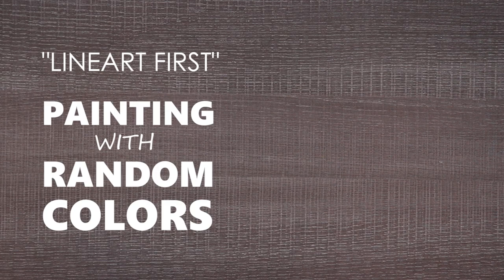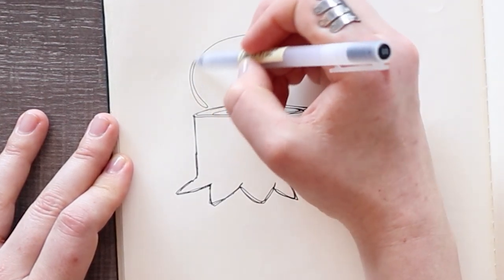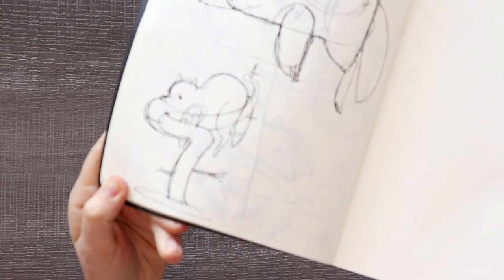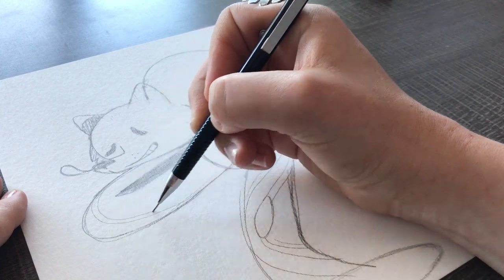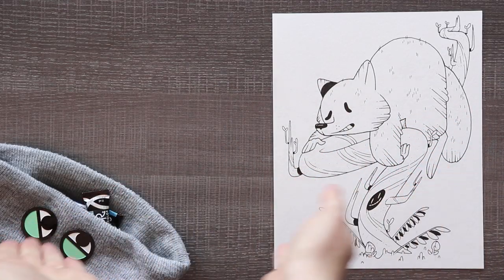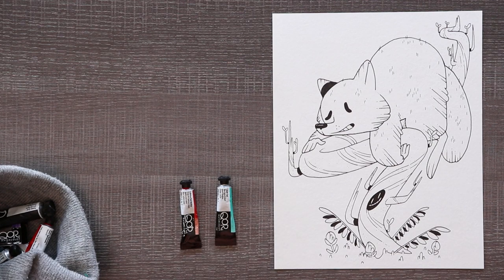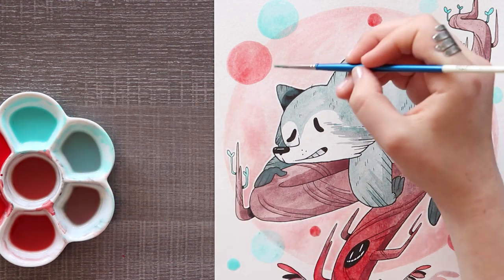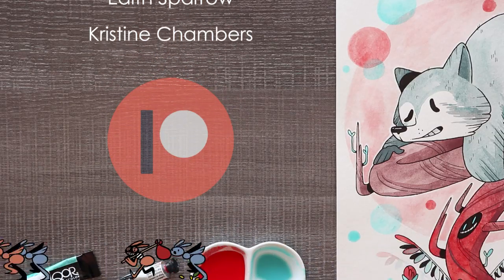It Changed EVERYTHING?! - PAINTING WITH 2 RANDOM COLORS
Color can change a lot in your art... this illustration went from... well, you'll just have to watch and find out!

MATERIALS USED:

Kneaded eraser
Sakura Pigma® Micron® pens, black (05)
QoR 24 set of Watercolors